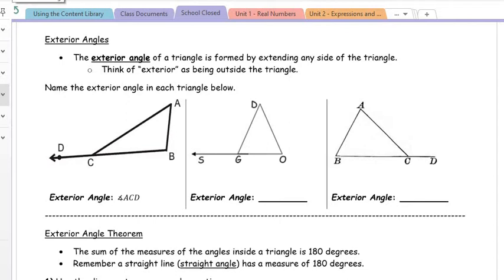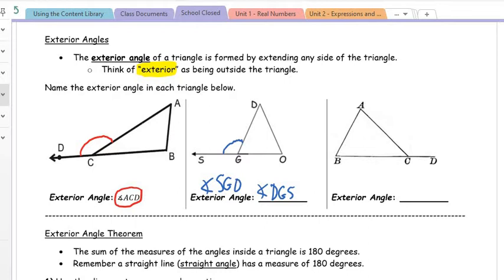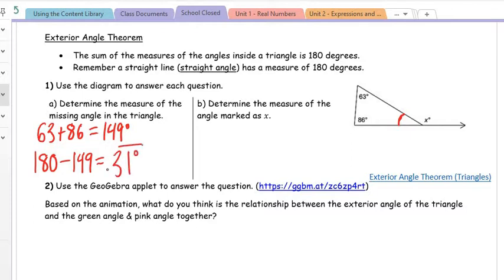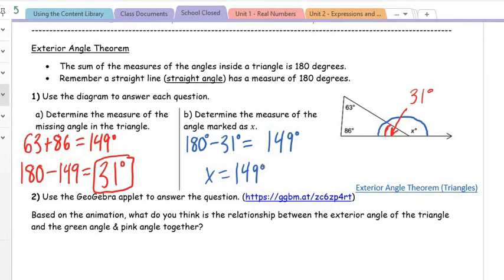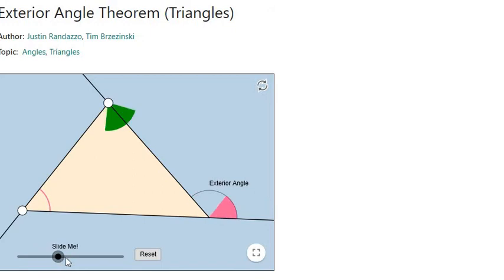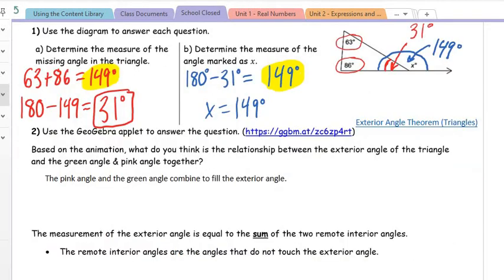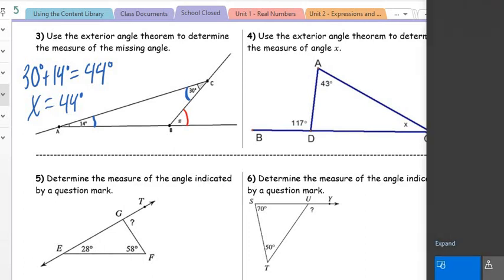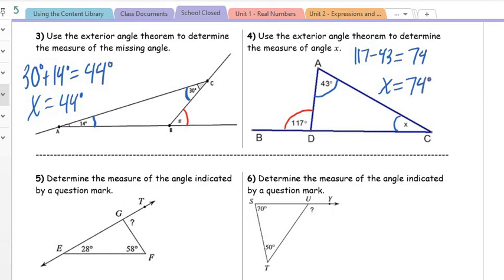Day 47 - Exterior Angle Theorem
Distance Learning Day 47 - Exterior Angle Theorem